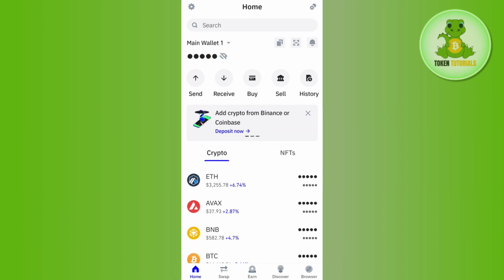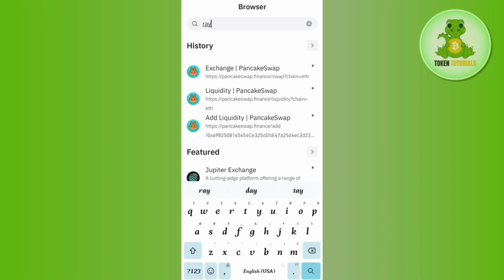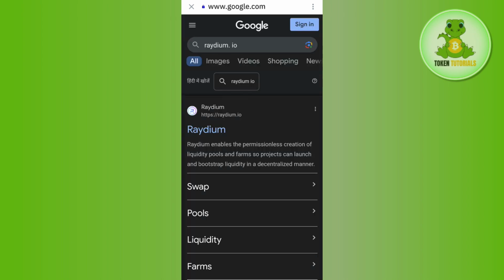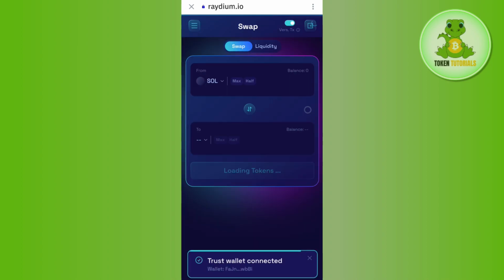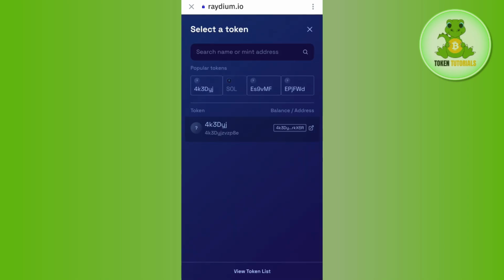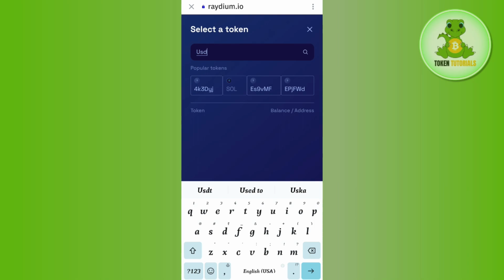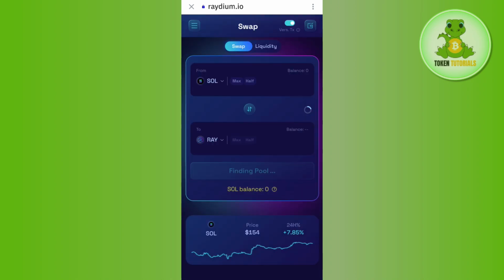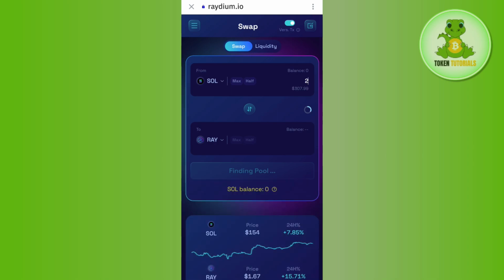How To Swap Solana On Raydium | How To Use Raydium To Swap Solana 2024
Welcome to Token Tutorials! In each video, I will show you How To Swap Solana On Raydium